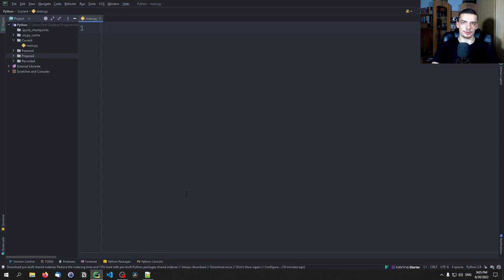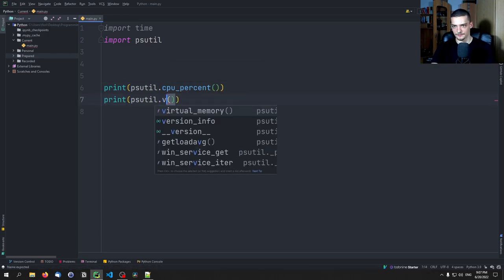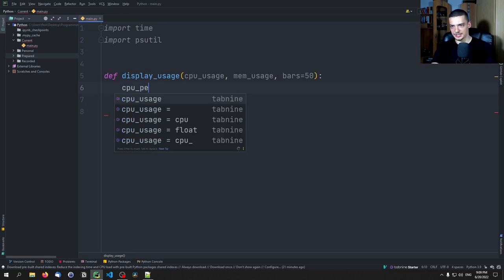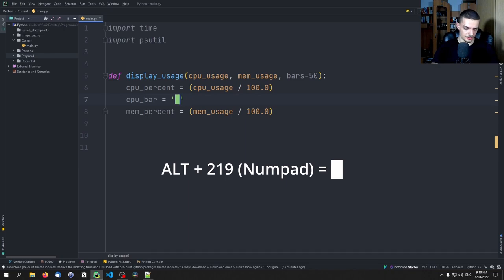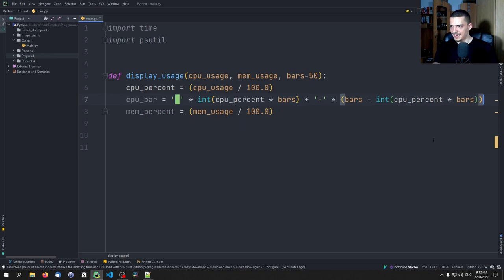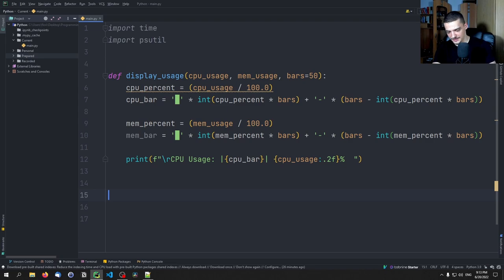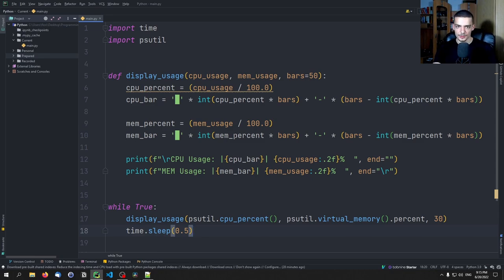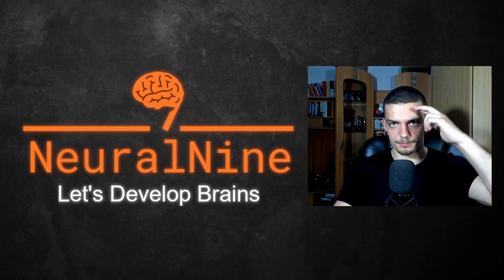CPU & RAM Usage Monitor in Python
Today we build a simple CPU & RAM Usage monitoring tool for the command line in Python.